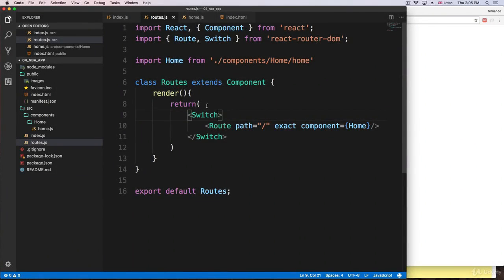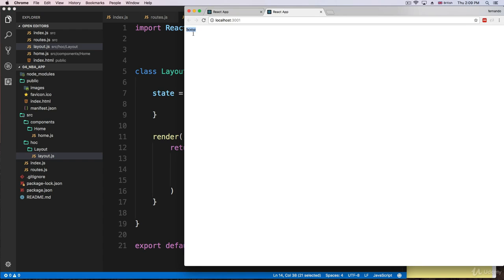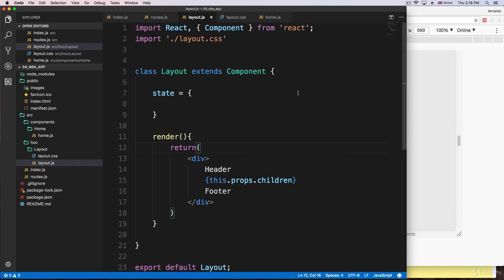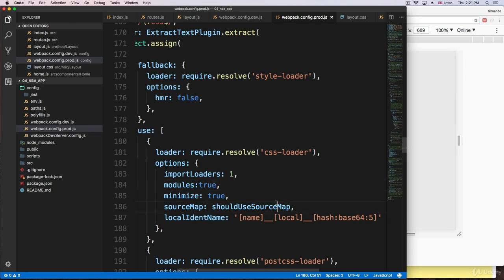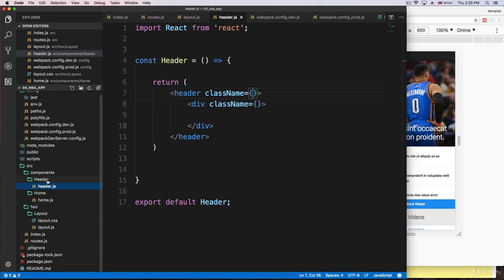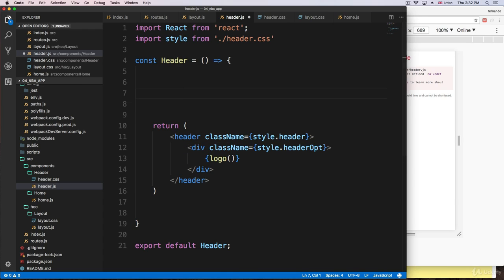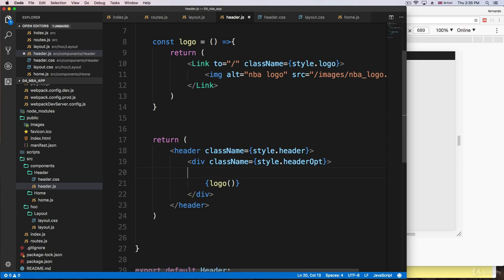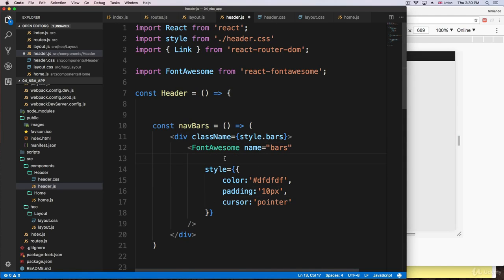5 2 Layout and header